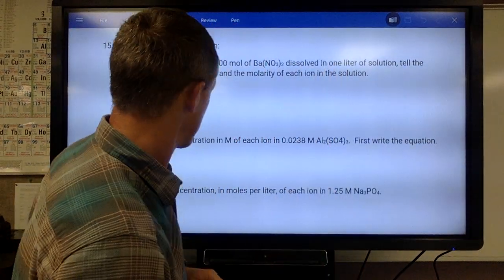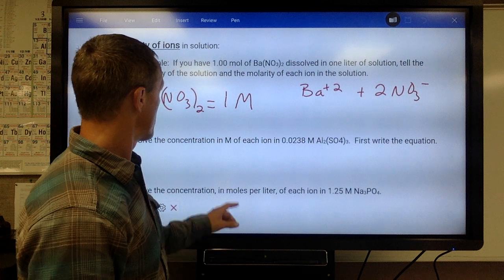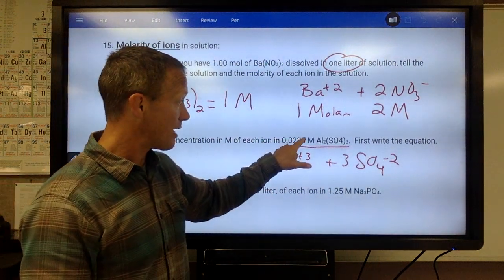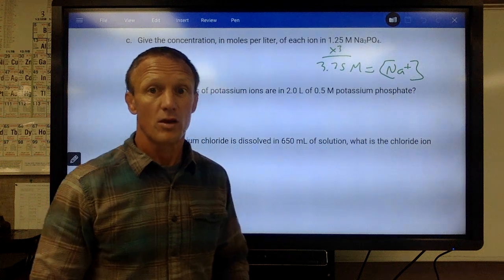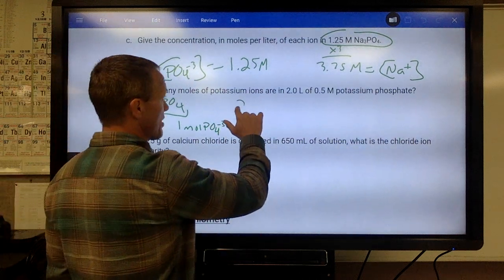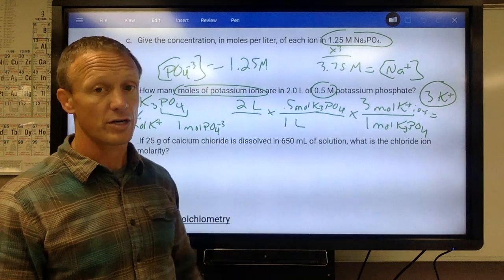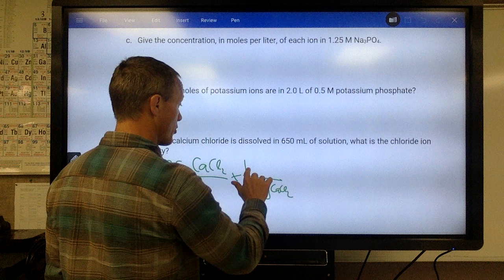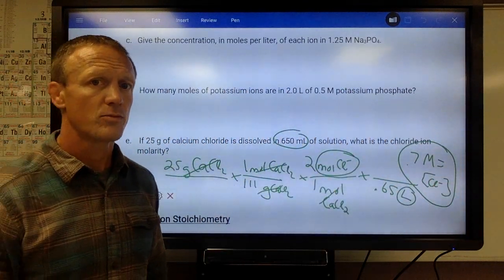AP Molarity of Ions Updated